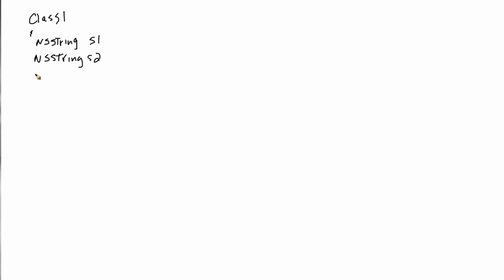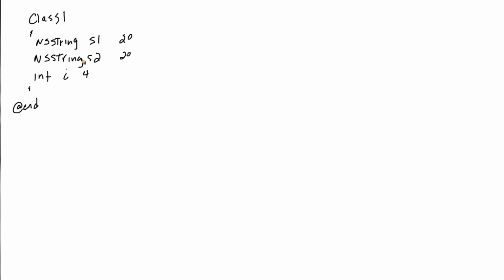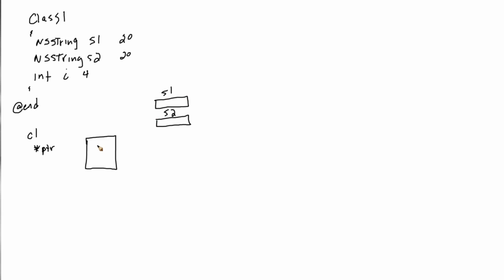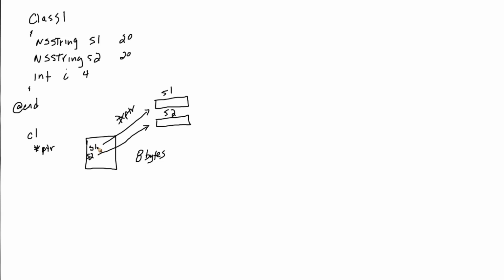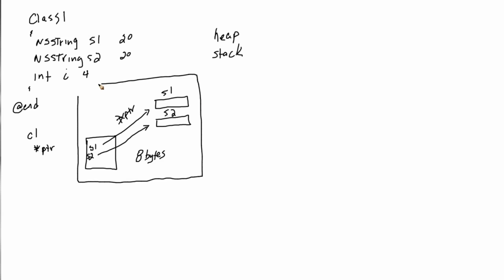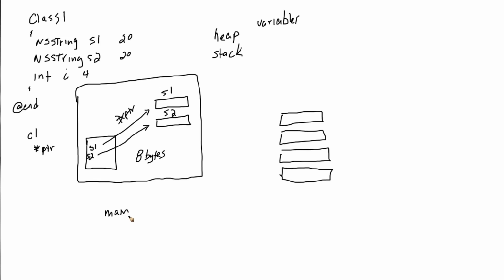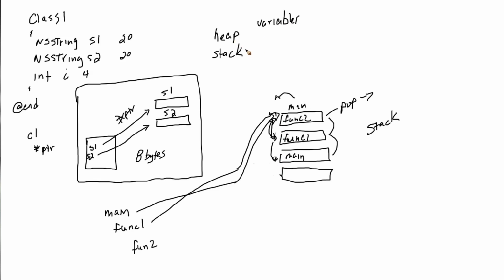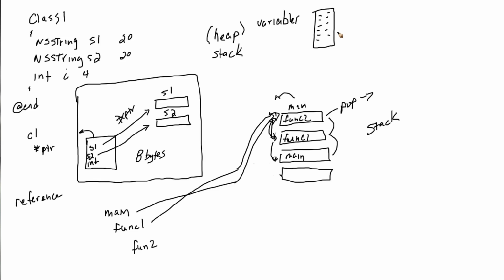009 - Objective C and Managing Memory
In this video I try to explain what is going on with memory management in Objective C and how it now does a lot of the work for you.  The video isn't necessarily only related to Objective C since most operating systems deal with similar things, but it should be a basic overview of what is happening when we create those classes and start to work with their variables and methods.